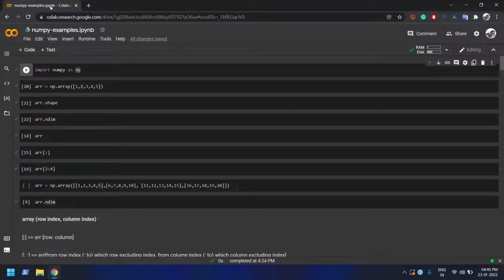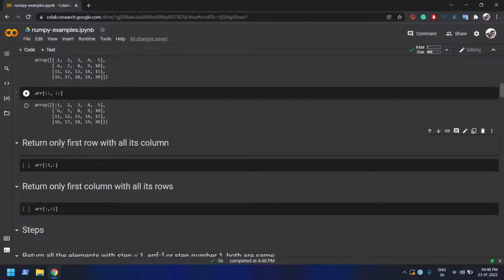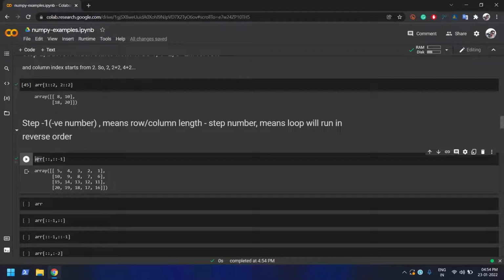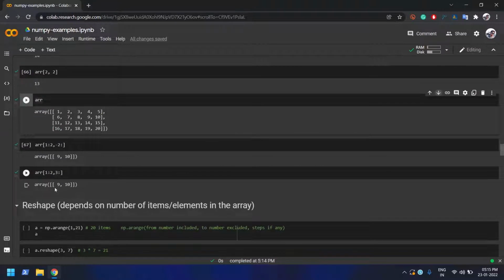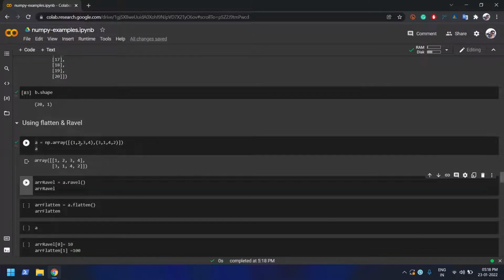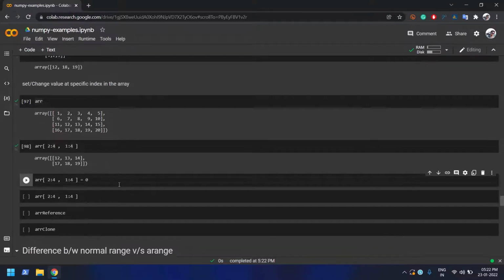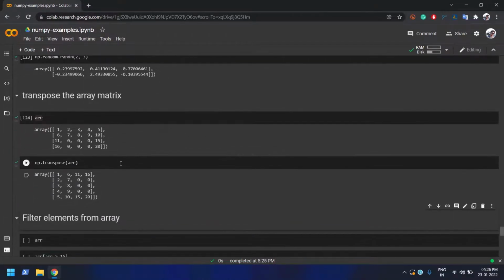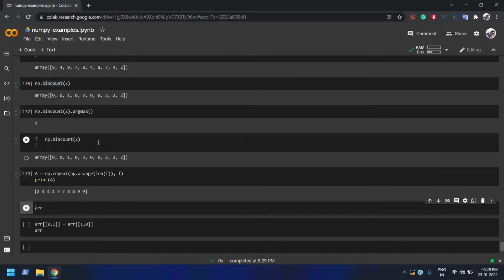NumPy Tutorial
This video will help in understanding, How to use NumPy in python